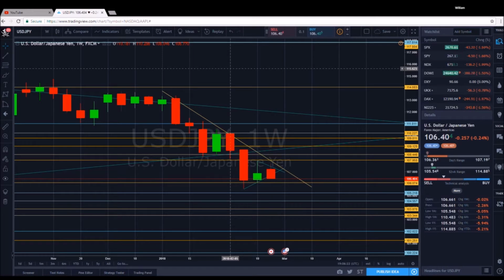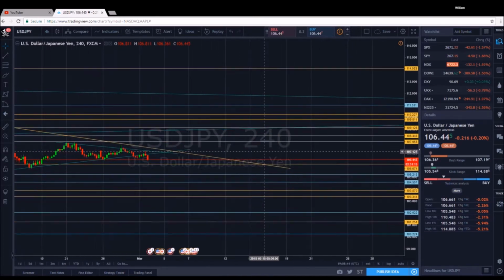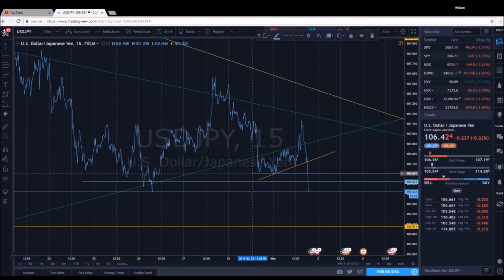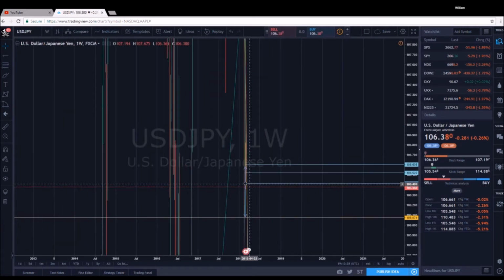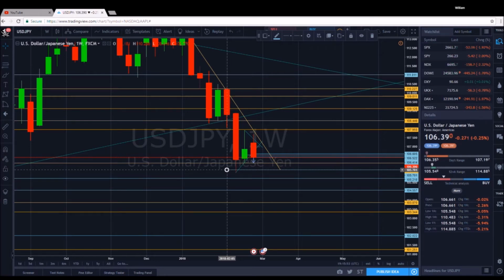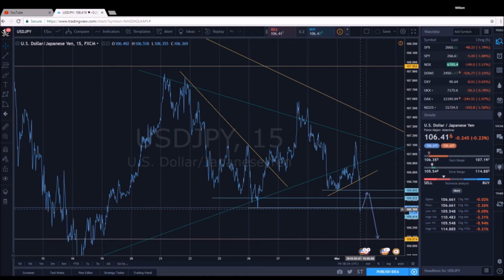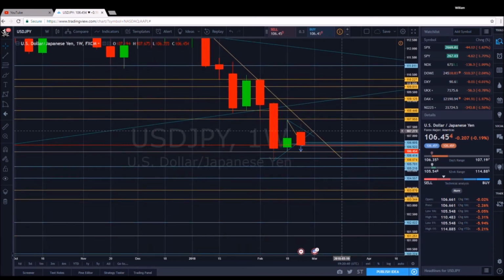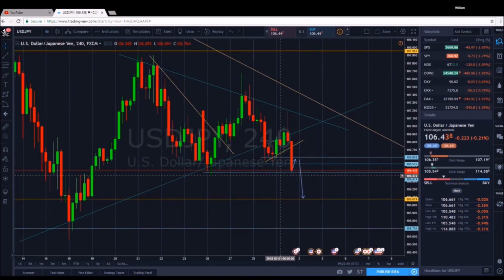USDJPY- analysis & why i said it would do this!!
Today's video we will be going over USDJPY and my analysis for it. We will also be discussing why i said it would do this in my previous video i posted on my analysis for usdjpy before the market opened. Announcement toward the end!!

-Dread